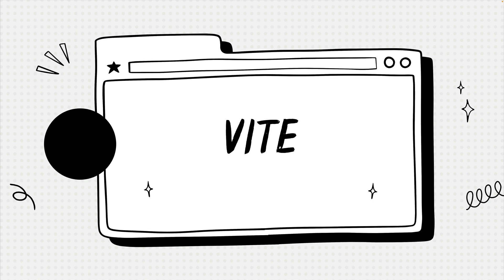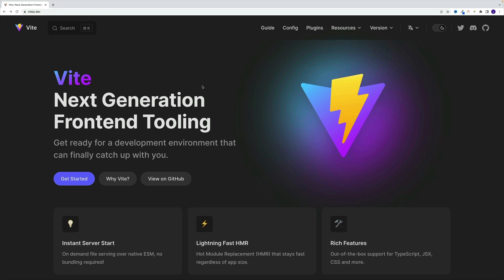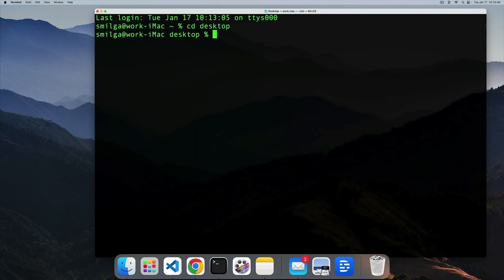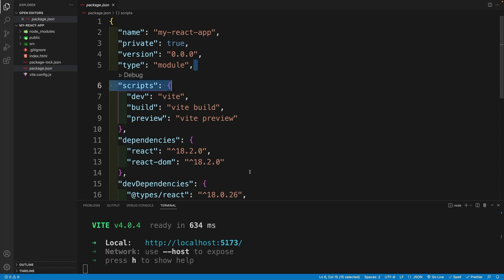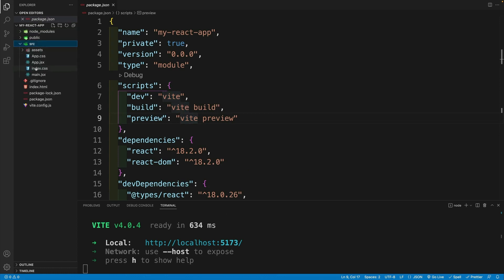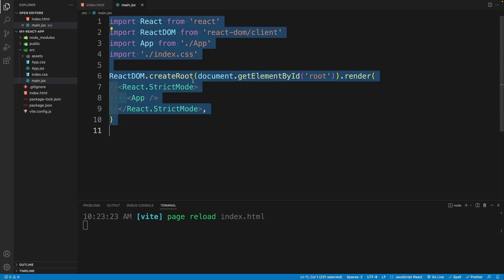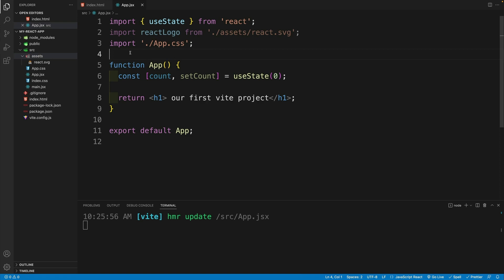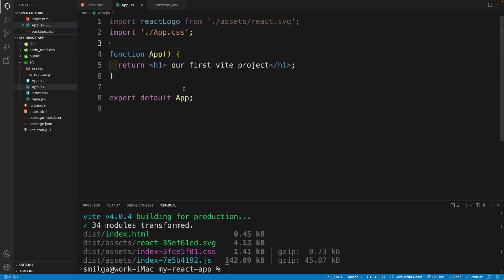React 18 Tutorial - Vite Info and Setup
Episode 41 - Vite Info and Setup